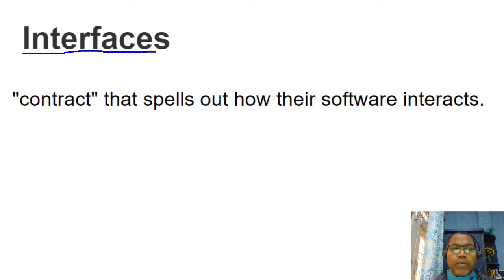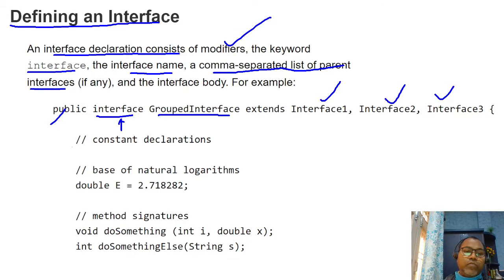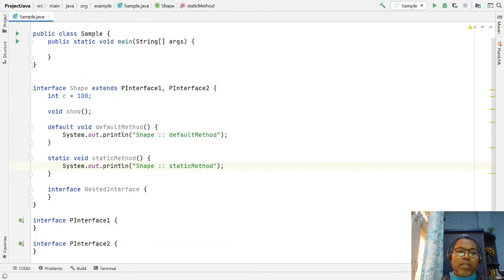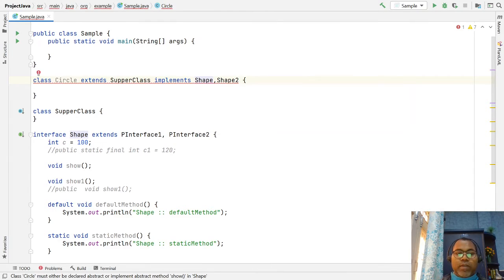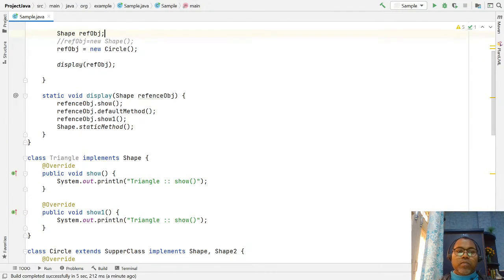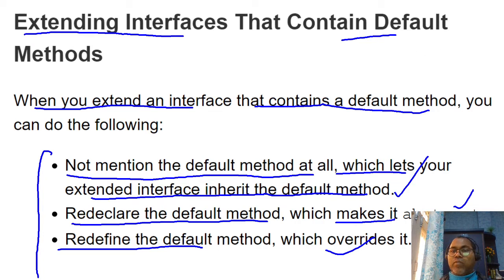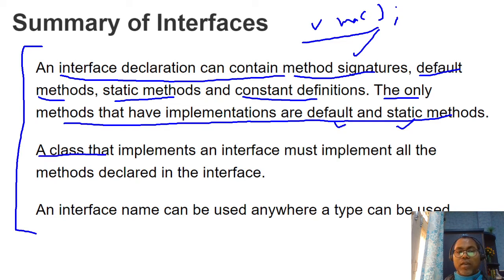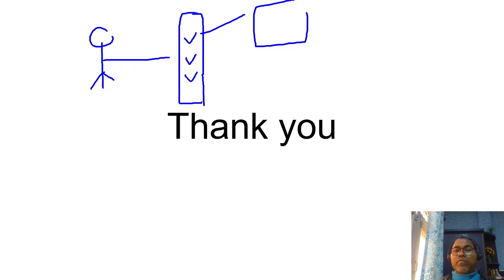Java Interface :: abstract default static method :: constant nested :: Java Tutorial – Part - 13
:: Java Interface ::
                            - abstract method
                            - default method
                            - static method
                            - constant
                            - nested interface
:: Java Tutorial – Part - 13 ::